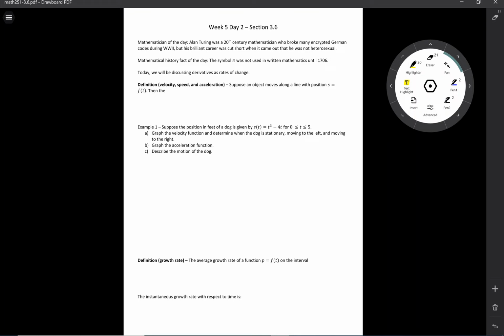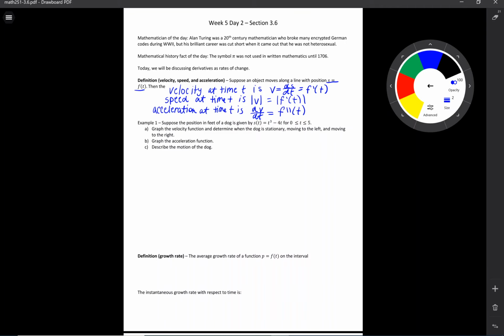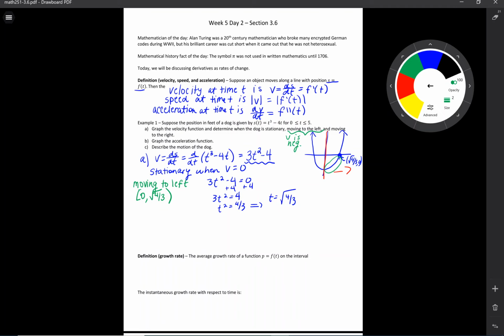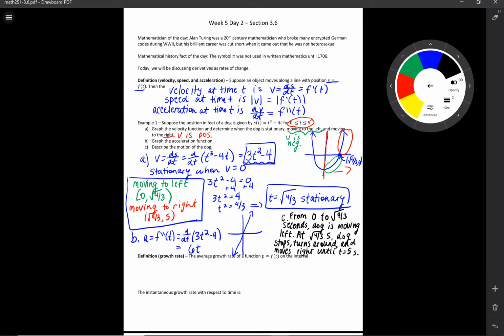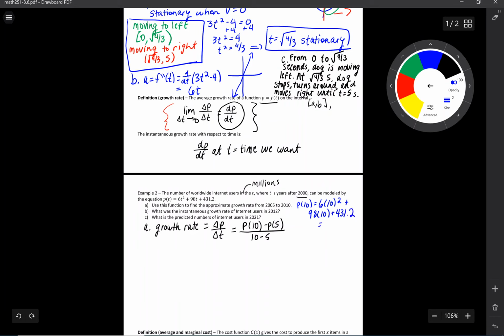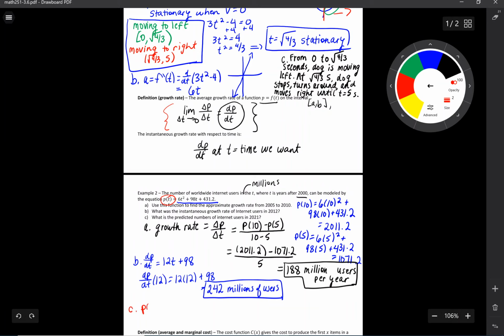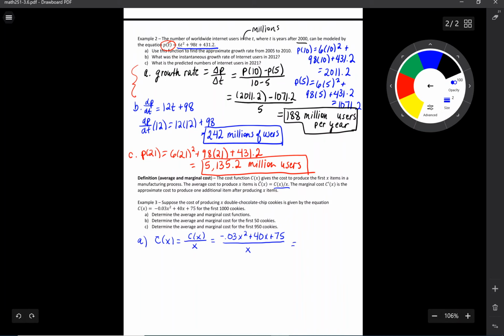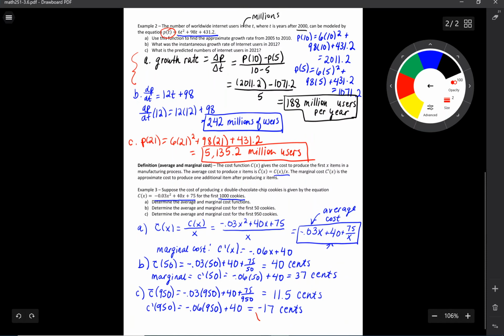Math 251 - Section 3.6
What are some applications of derivatives?